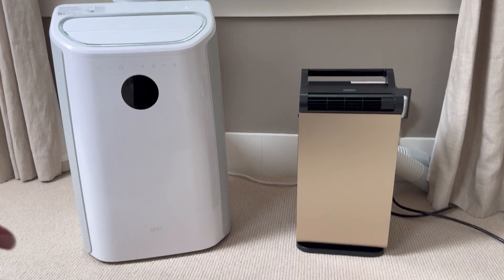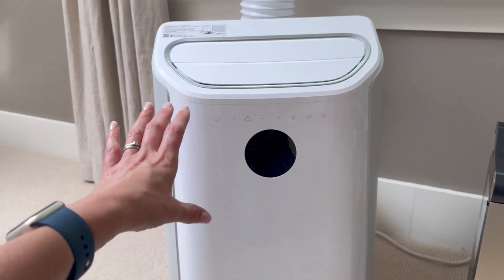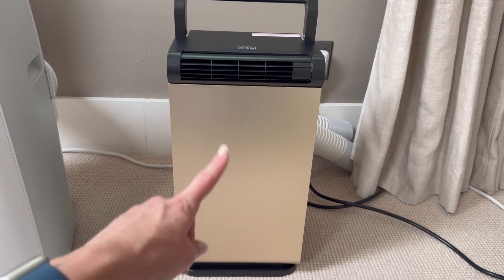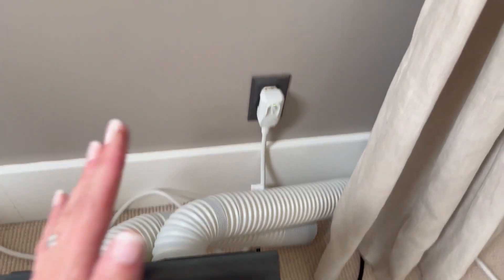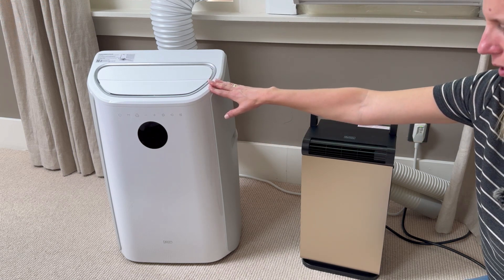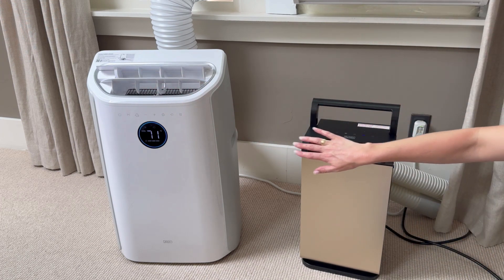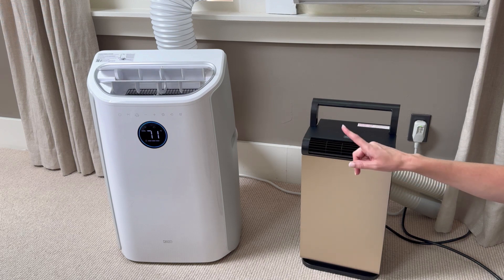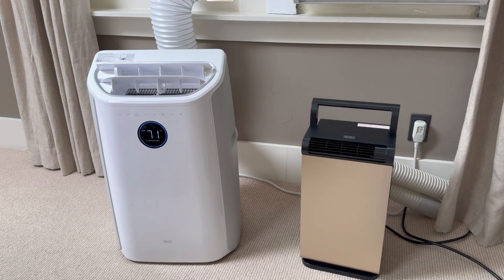Black+Decker vs. Dreo AC: Two Great Portable Air Conditioners!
Discover Your Perfect AC: Black+Decker vs. Dreo Review vs (paid links)

🌬️ Struggling to stay cool this summer? Check out my in-depth review comparing the Black+Decker and Dreo portable air conditioners! From the compact, highly portable design of the 4,100BTU Black+Decker to the powerful 12,000 BTU cooling capacity of the Dreo, I'll break down everything you need to know to choose the perfect AC for your needs. Don't miss out – stay cool and make the right choice! ❄️✨

Black+Decker Air Conditioner (paid link)
Dreo Air Conditioner (paid link)